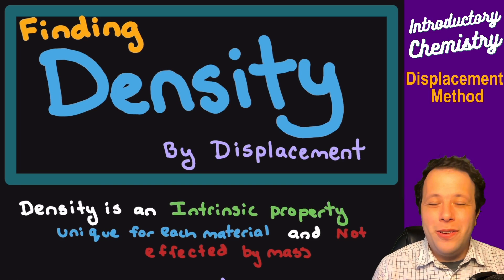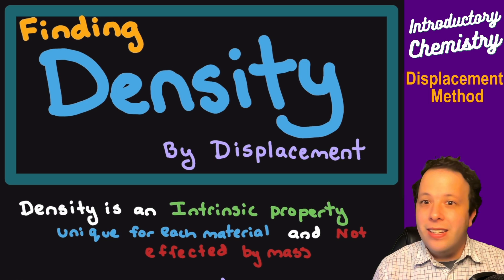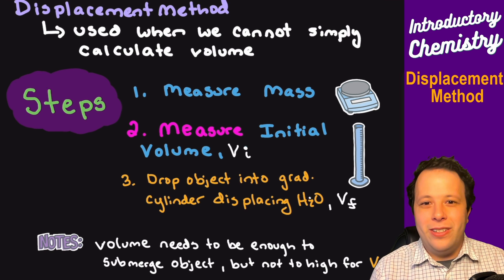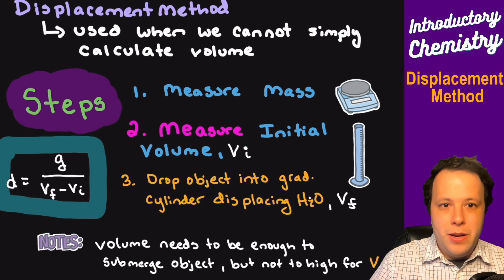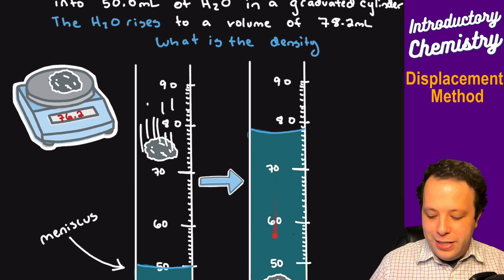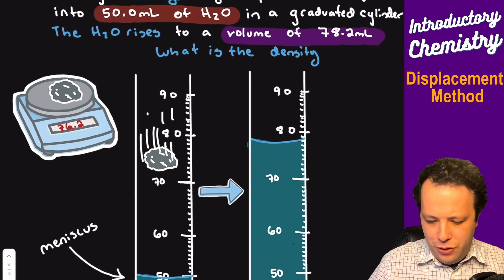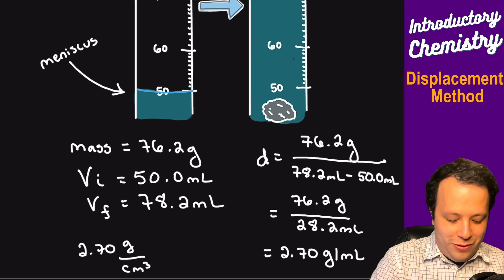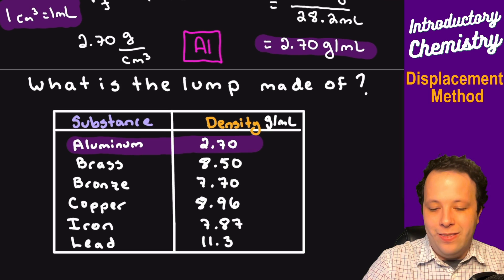How to Calculate Density using the Displacement Method | Example Explained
🧪✨ In this video, I break down the process step by step, of how to make density calculations in the lab easy . 🚀

📏 Watch as I  guide you through the displacement method which can be used to find the density of different objects found in your every day life.

This is a very common experiment and method used in most general chemistry and introductory chemistry courses. This is a part of one of the first experiments completed in introductory chemistry!

Chapter Topics:
0:00 Density is an intensive/intrinsic property
1:16 How do we use the Displacement Method!
3:16 HW Example Problem
4:50 Solution to HW problem
6:34 What is our object made of?